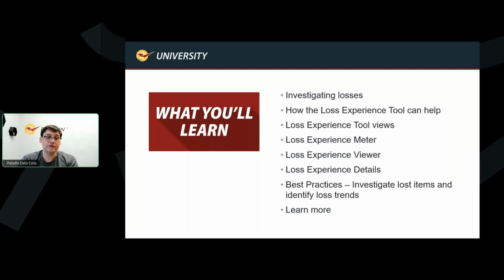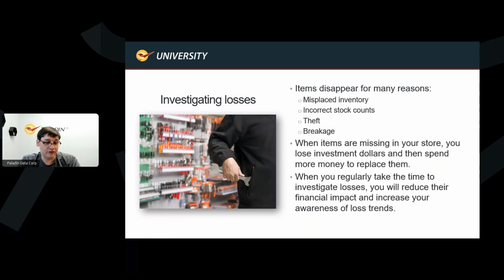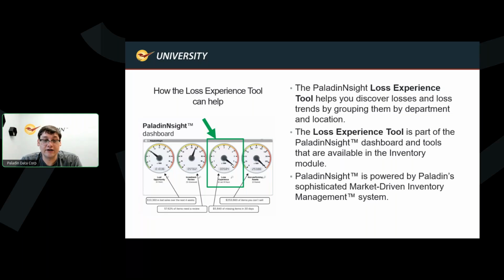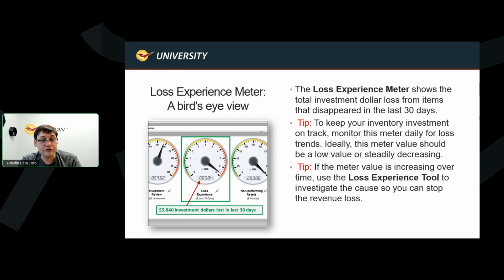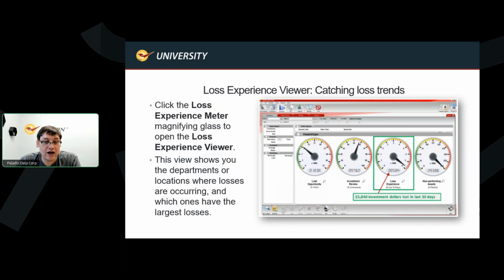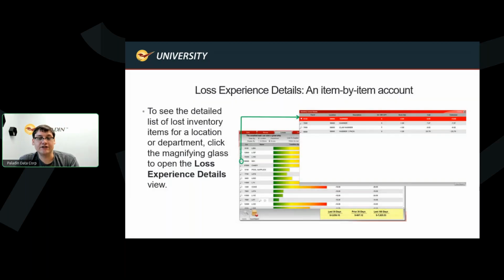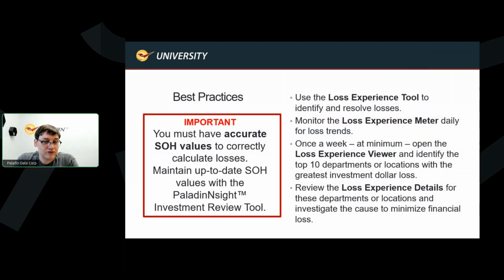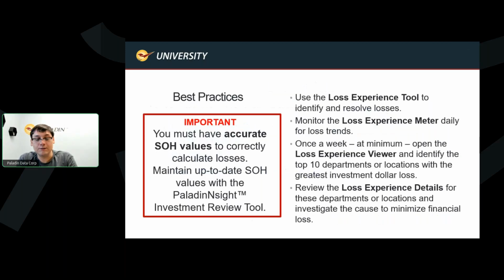PaladinNsight Stop Lost Items from Draining Your Bottom Line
Misplaced inventory, inaccurate on-hand counts, and theft all contribute to losses that add up quickly.

Every missing item means lost investment and more money spent to replace it. While you can tackle losses one by one, PaladinNsight’s Loss Experience Tool helps you see the bigger picture by grouping losses by location or department to reveal patterns you might otherwise miss.

Get both high-level insights and detailed visibility into lost items all in one place. Account Specialist Ian McCracken shows you how PaladinNsight and the Loss Experience Tool can help you reduce financial impact, uncover trends, and stay ahead of inventory loss.